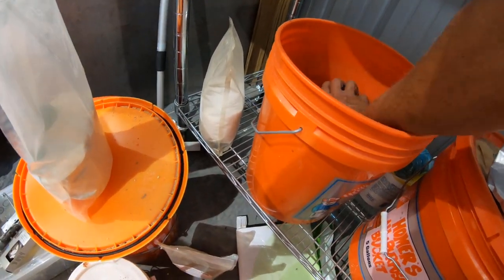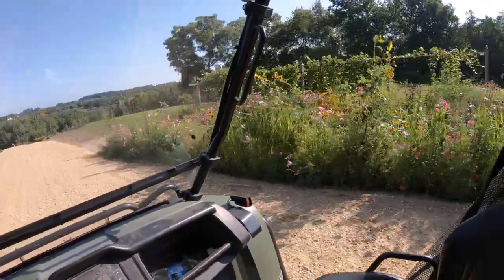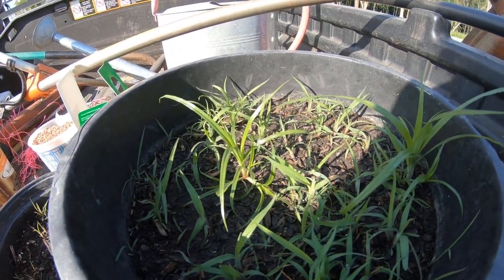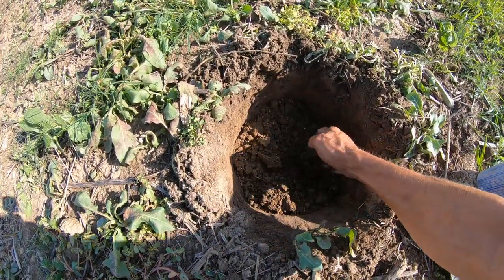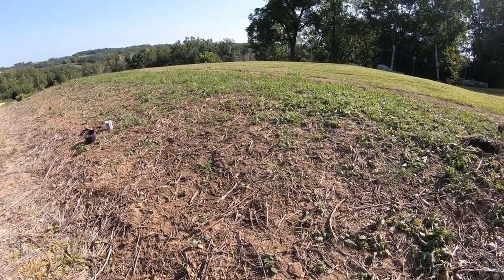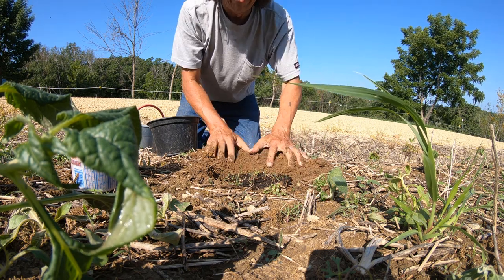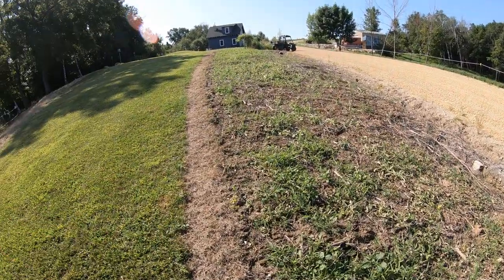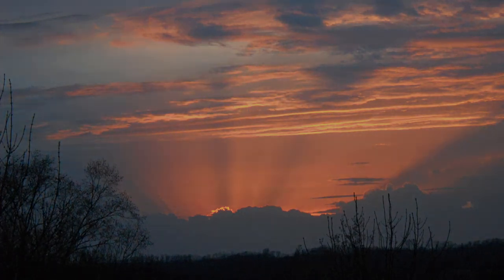Planting Little Bluestem Prairie Grass Identification Samples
When I broadcasted my Little Bluestem seed over a month ago, I also planted sample seeds in a pot so that I could identify the grass in the prairie plot. Prairie grasses have massive root systems, so it's time to put these samples into the ground. They will now be better located to serve as samples when thinning and/or weeding the prairie patch